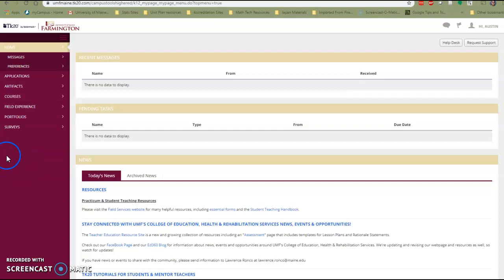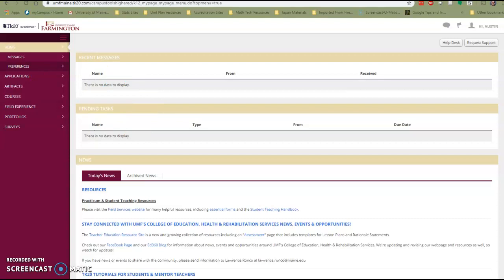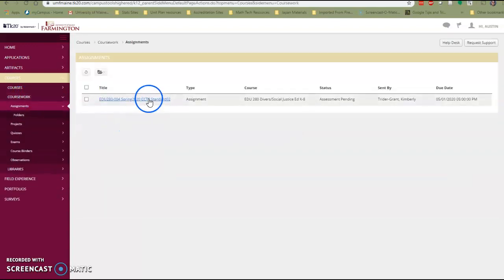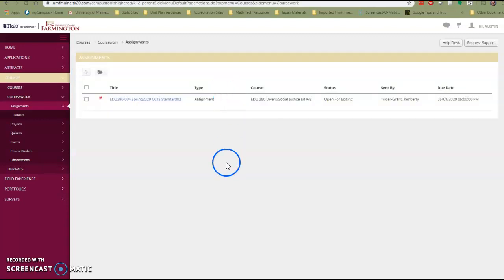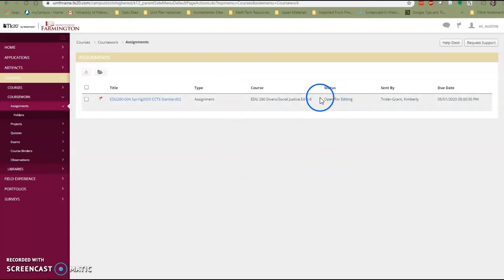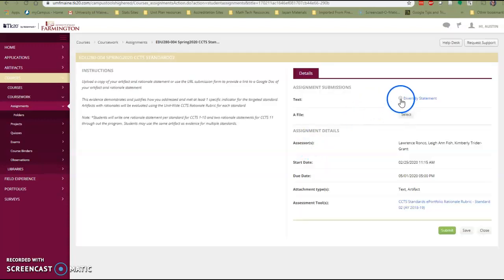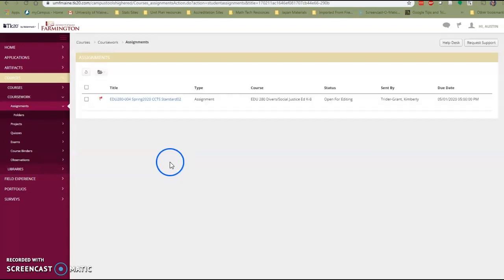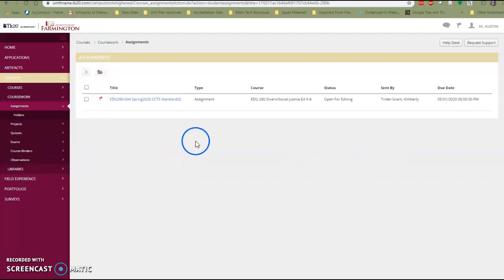Recalling an Assignment